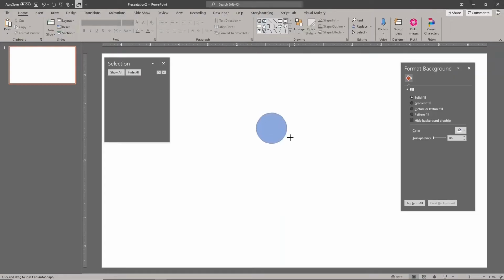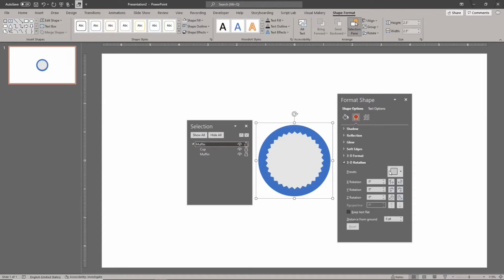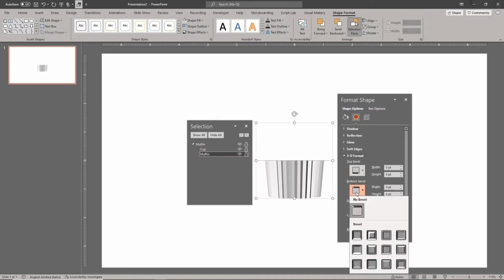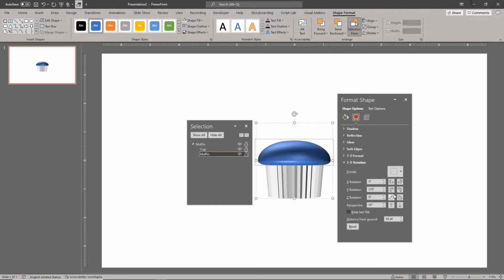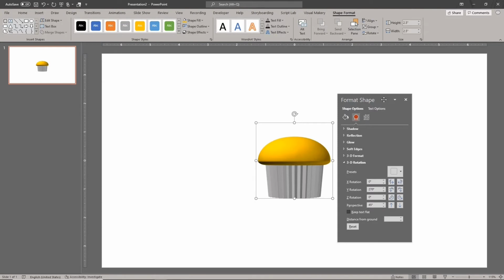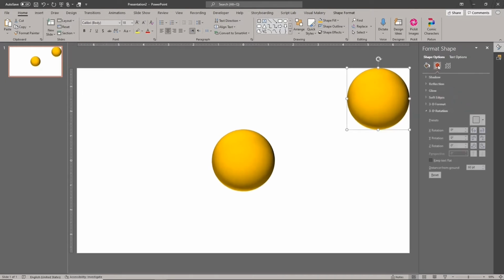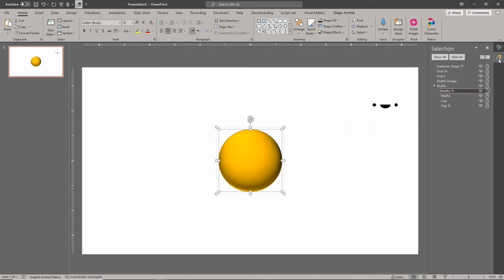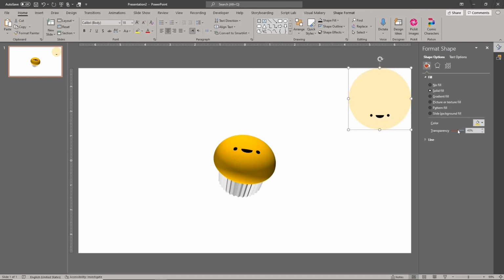Make Cute 3D Cartoon Muffins - PowerPoint Tricks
💡💡💡 Check out hundreds of PowerPoint art inspirations, tips, and tricks in my PowerPoint gallery

Here's a detailed step-by-step guide showing how to make cure 3D Cartoon Muffins using PowerPoint.

*** Please turn on audio &/or captions for detailed instructions (voiceover/narration) ***
00:00 - Intro
00:23 - Creating the basic 3D muffin model.
04:14 - Link to the FREE Basic Muffin 3D model file.
04:25 - Adding cute and fun character faces to the muffin.
07:00 - Changing the cartoon face.
07:39 - More cartoon muffin ideas and examples.
07:47 - More 3D cartoon character examples made with PowerPoint.

Want to learn all about creating fun 3D models using PowerPoint? Check out the "Easy PowerPoint 3D" learning bundle